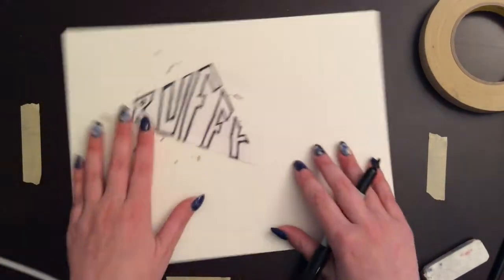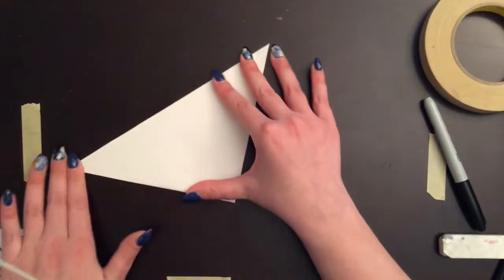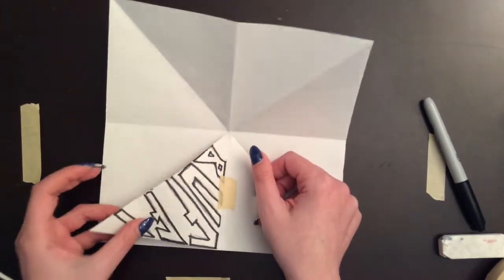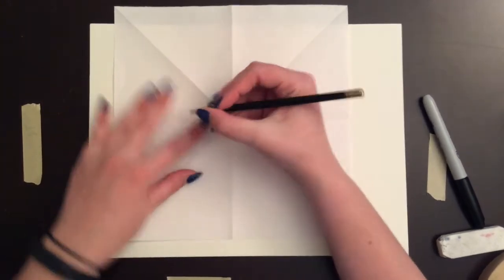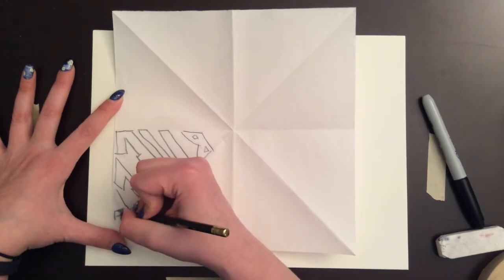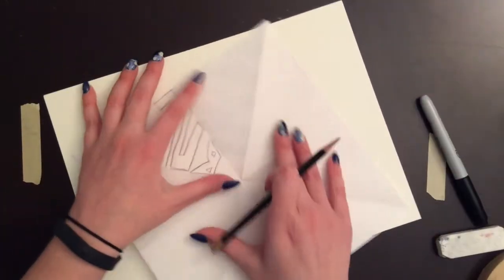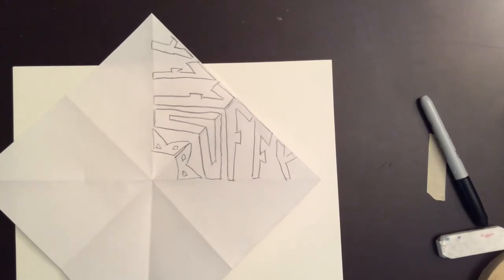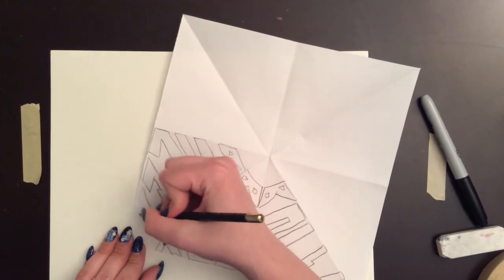Radial Balance Step 2